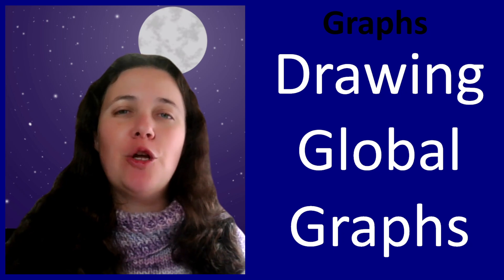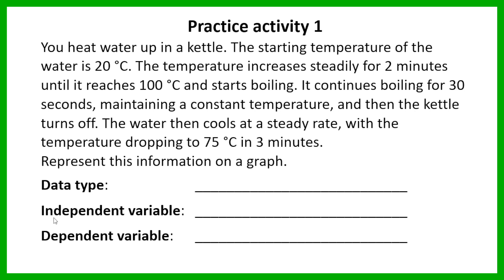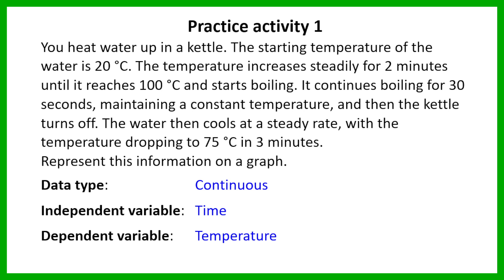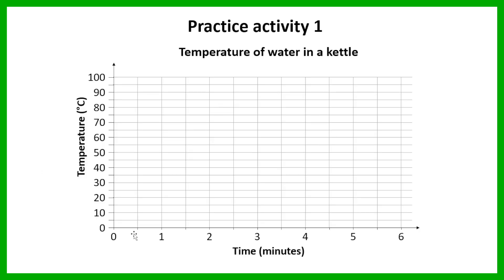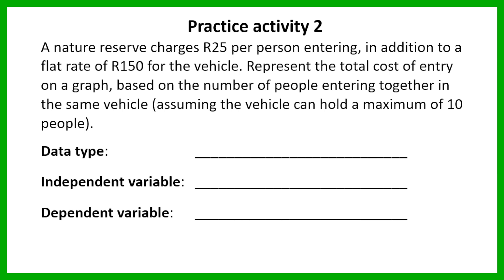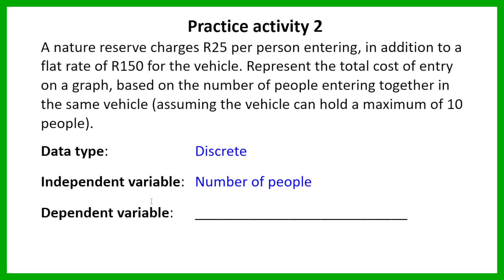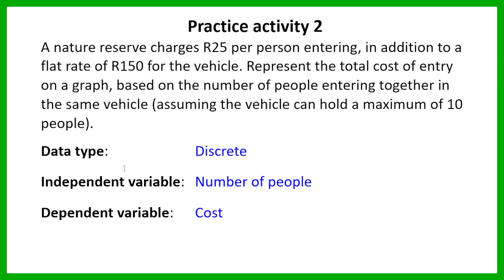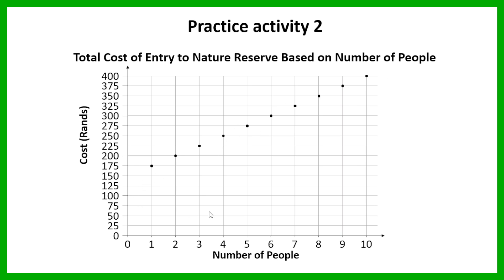Grade 8 Maths Term 4 Lesson 5 drawing global graphs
If you’ve found my free video lessons helpful but feel you need a bit more support, I’m here to help!
You can book online tutoring sessions with me for personalised guidance and extra practice.

In this video, we'll dive into Interpreting global graphs, a fundamental part of the Grade 8 Mathematics curriculum (CAPS) under the Graphs topic. Here's a breakdown of what you can expect to learn:

✅ Process to follow when drawing a global graph
Determine data type (continuous data or discrete data)
Identify independent variable
Identify dependent variable
Draw graph using given information
Give graph a suitable title
Join points if the data is continuous

✅ Practice drawing global graphs

Join me in this educational journey as we unlock the mysteries of Interpreting global graphs. Happy learning! 📖🎓📊

Timestamps:
00:00 Process to follow when drawing a global graph
01:16 Practice activity 1
08:46 Practice activity 2